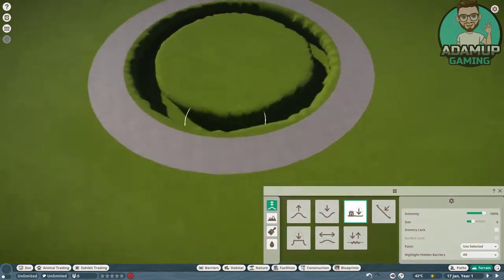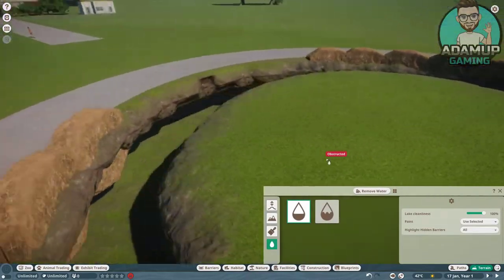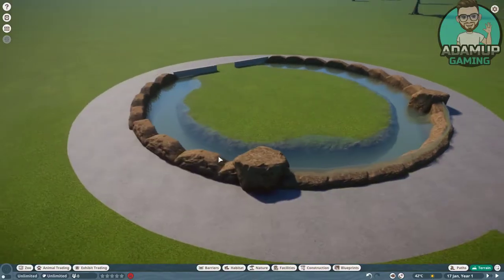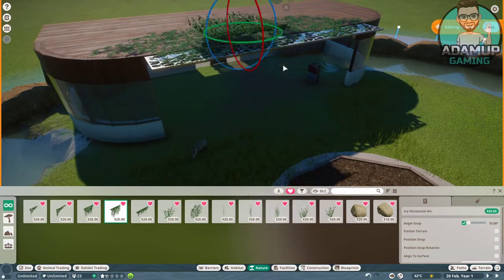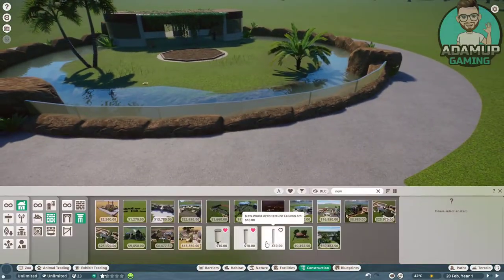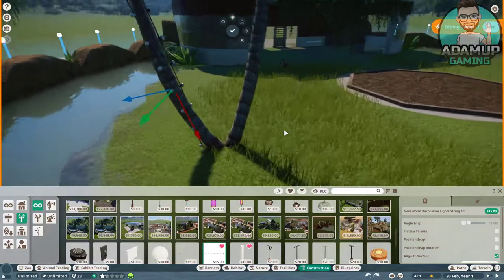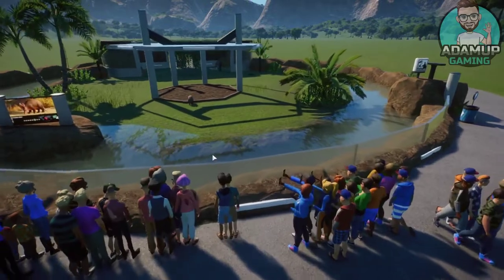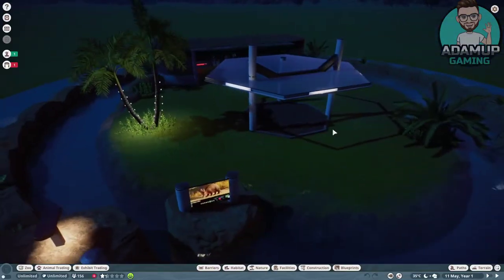Planet Zoo: Small Tropical Circle Habitat - tutorial build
In this video we build a small circle habitat in planet zoo. Hope this small aardvark habitat building tutorial helps :)